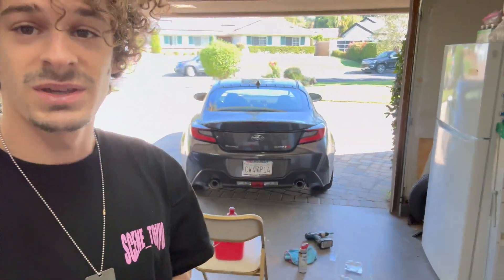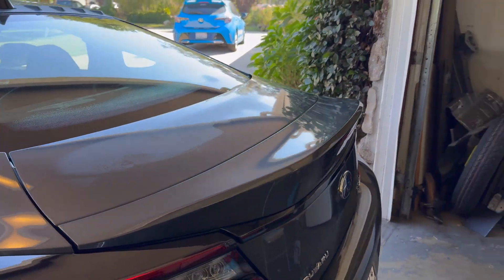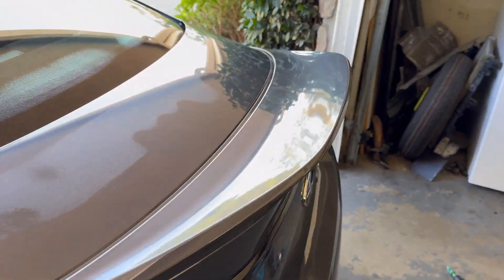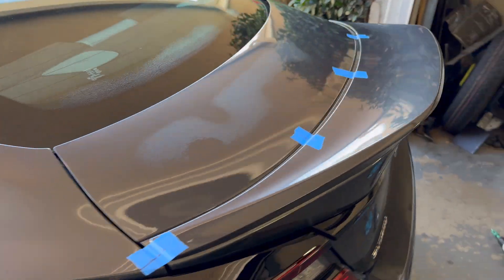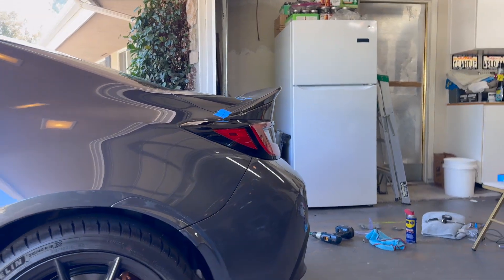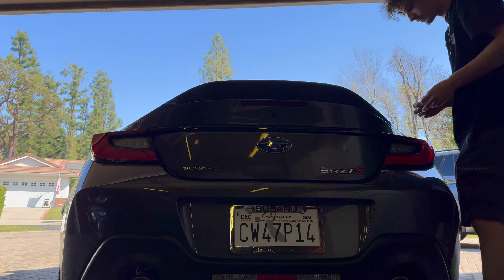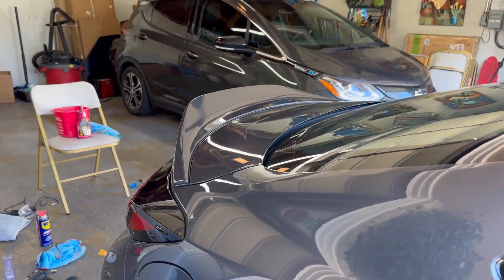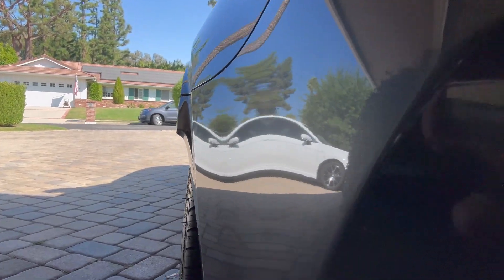2024 BRZ TS Duckbill Install!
Hey guys welcome to part 2 of the BRZ build series! Today we are throwing on the TRD Duckbill!